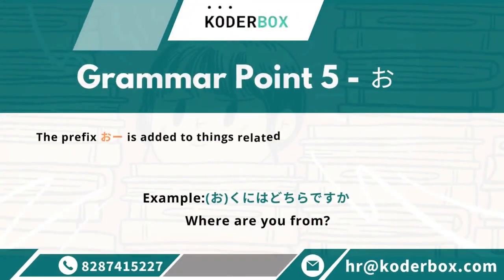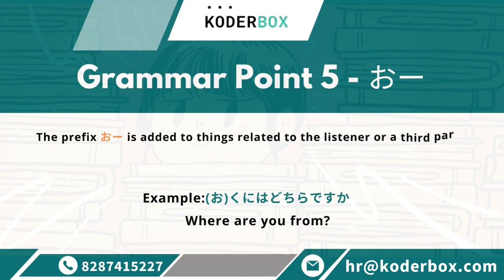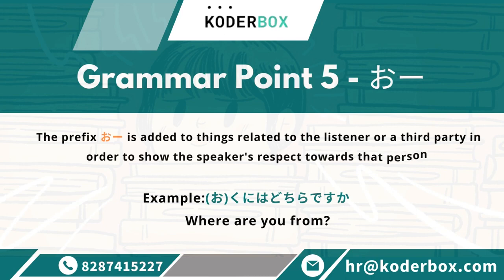Learn Japanese JLPT N5 | Minna No Nihongo Vocabulary | Lesson 3 Part-3